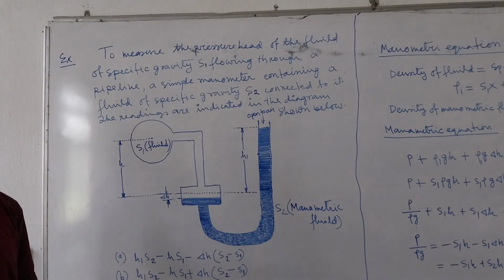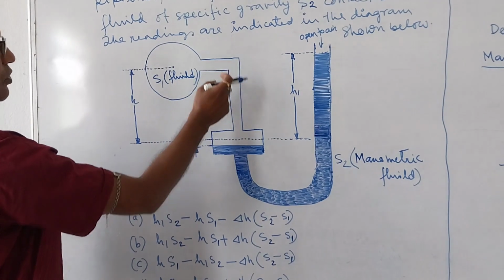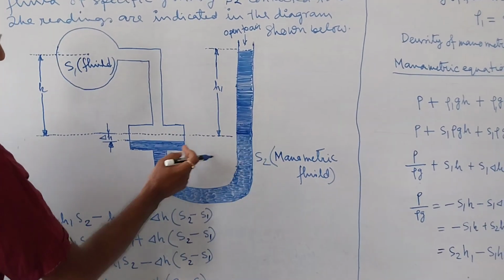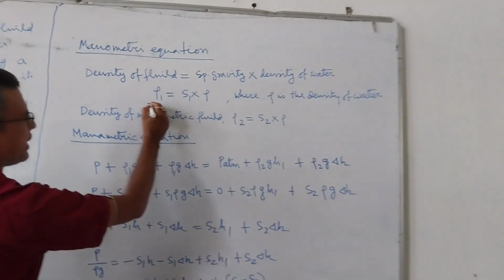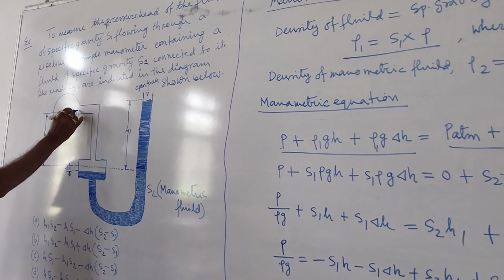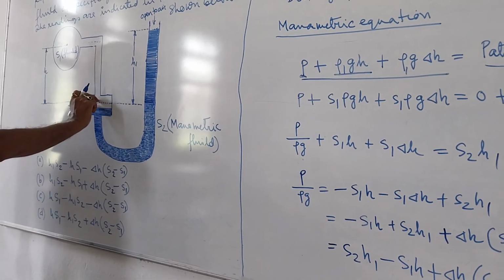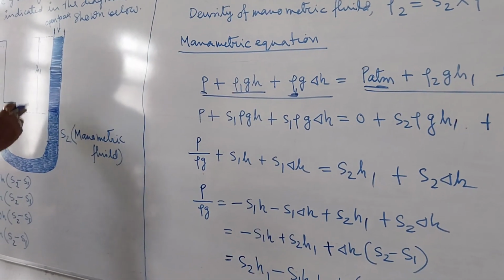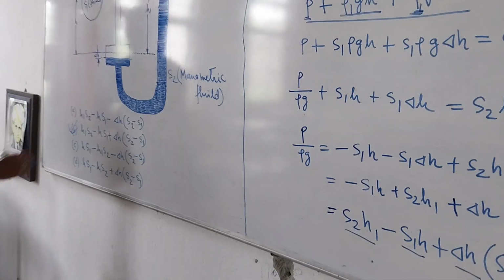No.8. Essential question from fluid pressure for GATE, ESE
Essential questions from fluid pressure for the students preparing for ESE, GATE, and other competitive exams.